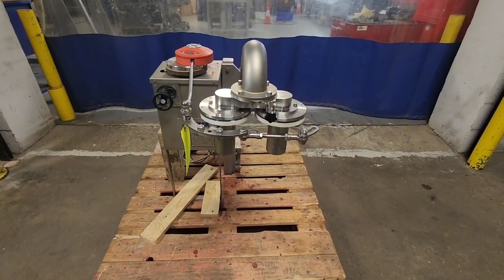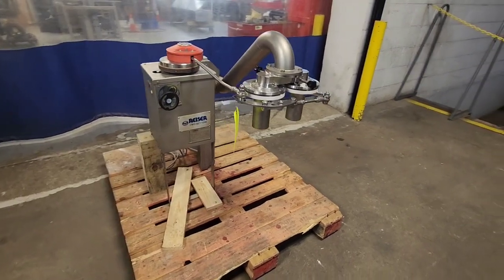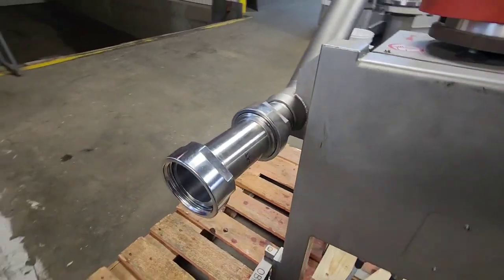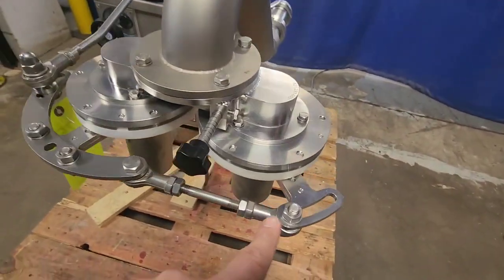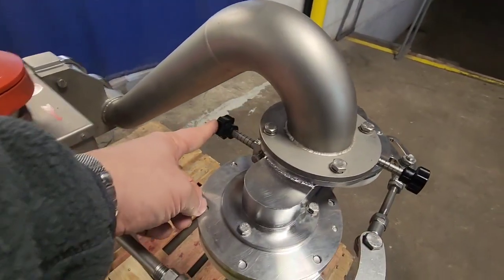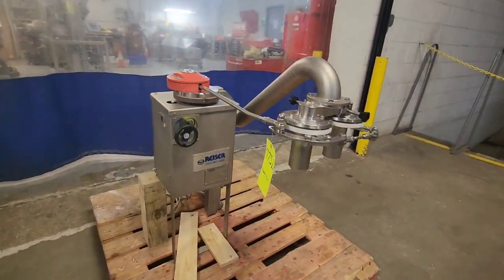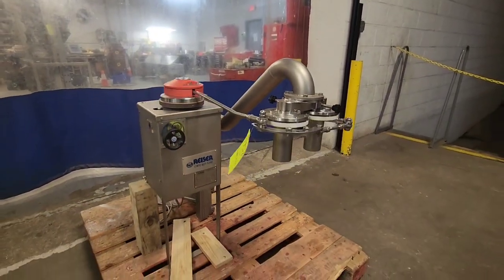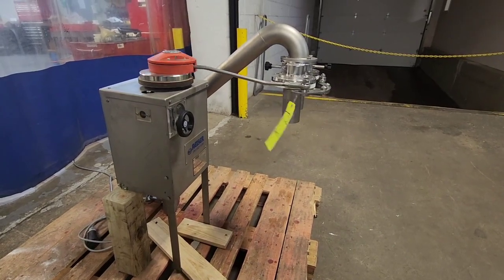Vemag 821 Diaphragm Meatball Former